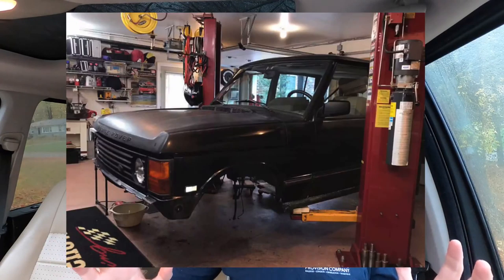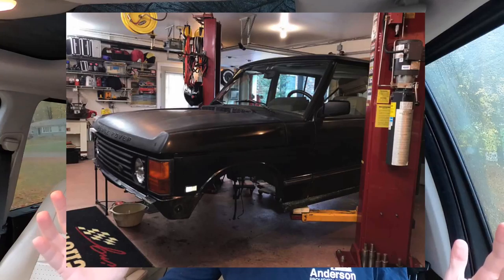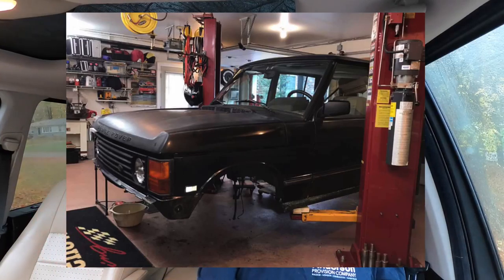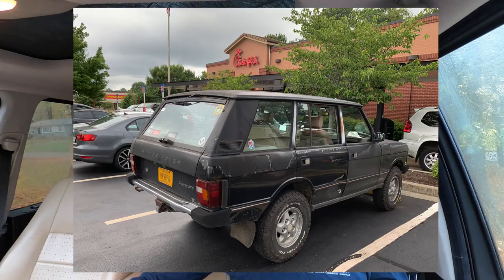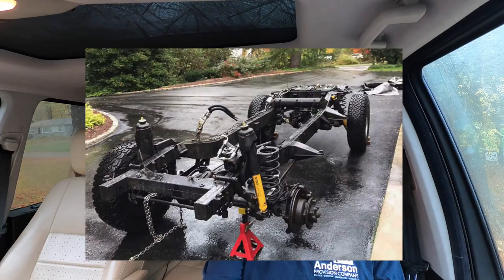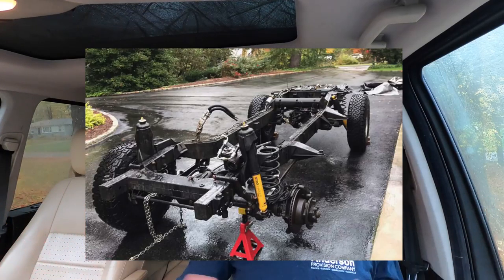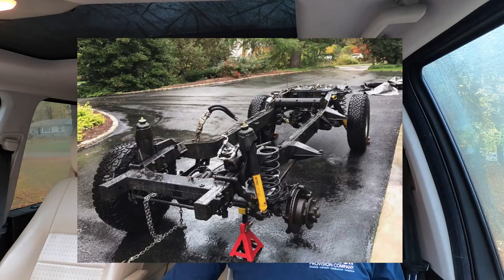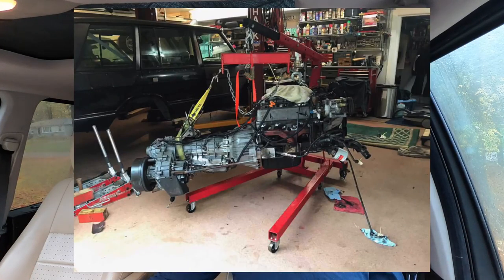WHAT Happened to my Range Rover?!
A few months back, I traded my 1994 Range Rover Classic County LWB for a well-used 2006 Land Rover LR3. I'd heard that good things were to come with my Classic...and today I got some updates of just how much amazing work has been done! Check this out, what a transformation!